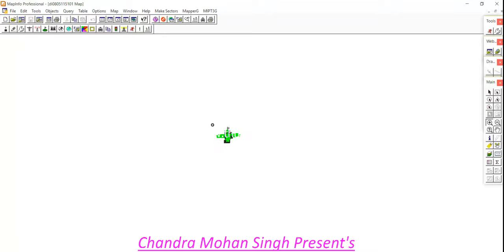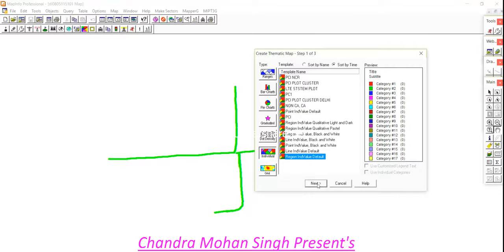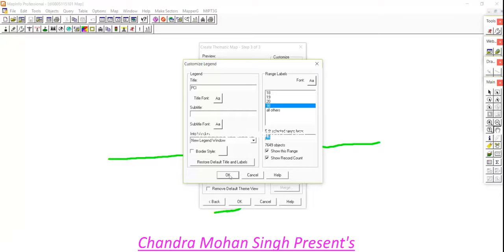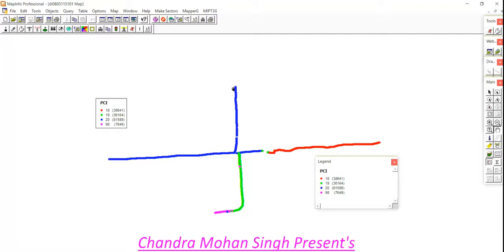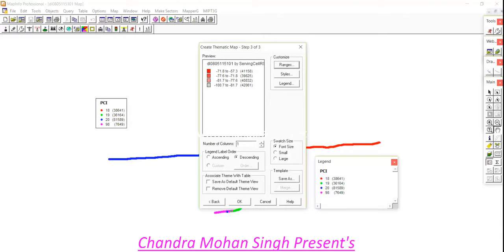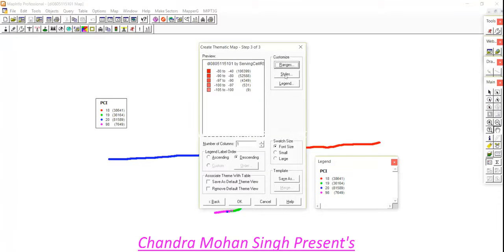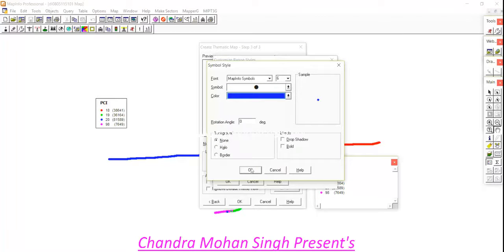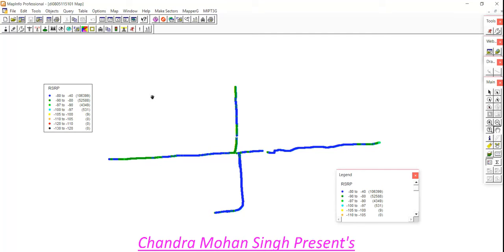Mapinfo How To Create Thematic Map By Chandra Mohan Singh 1